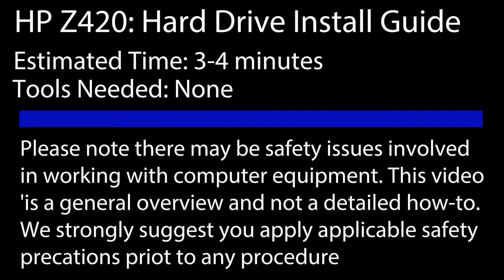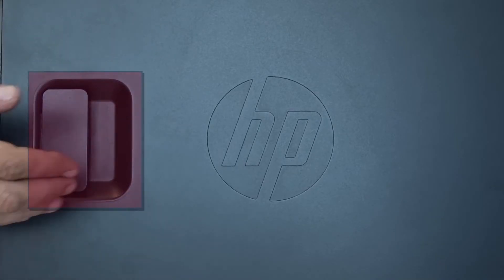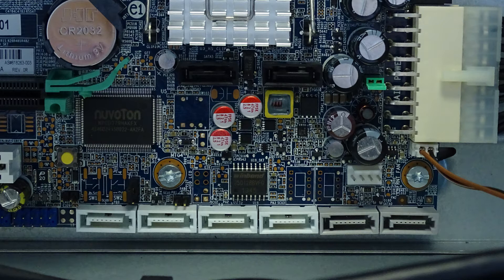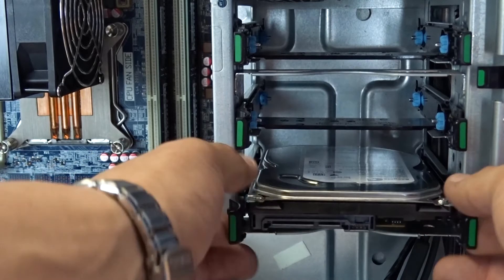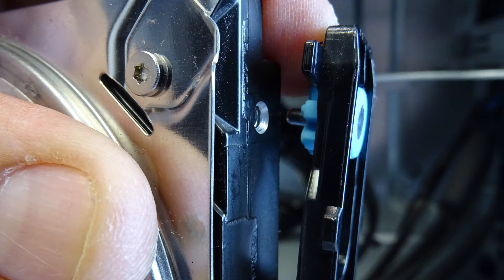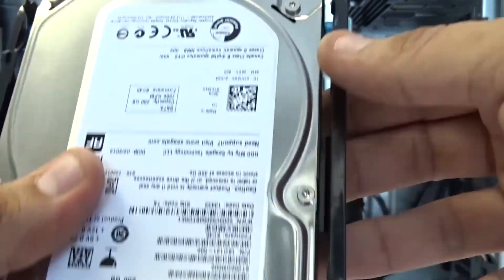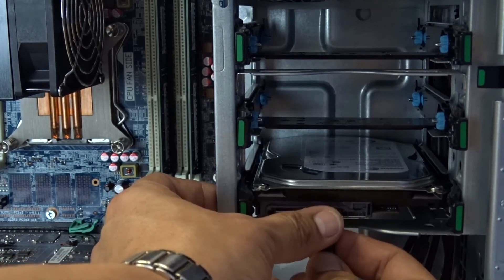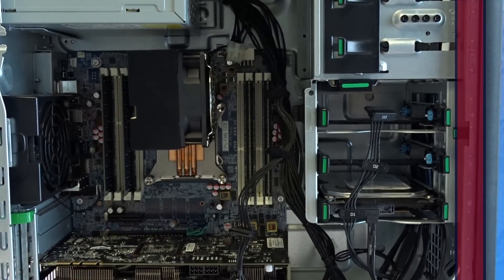HP Z420 Hard Drive Install Guide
In this video, we will teach you the proper way to install hard drives and solid state drives into your HP Z420 Workstation.